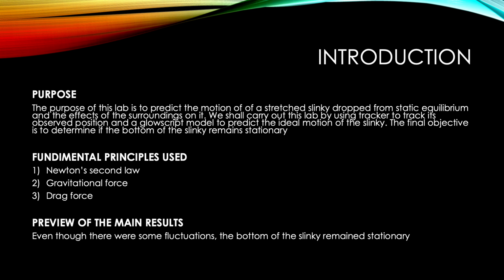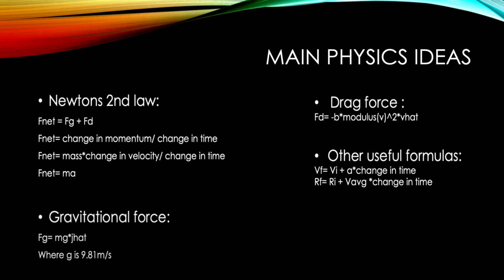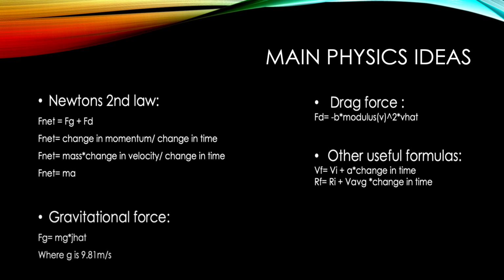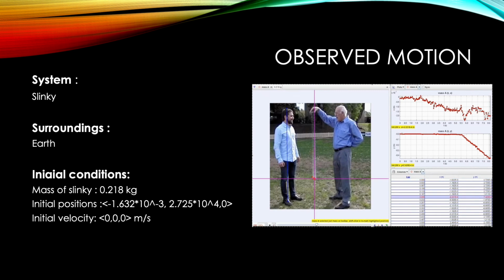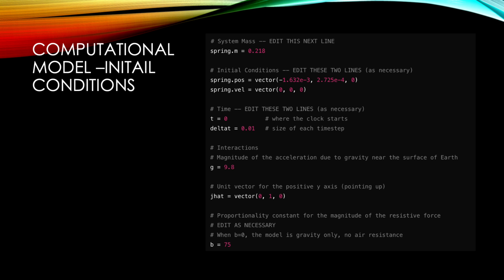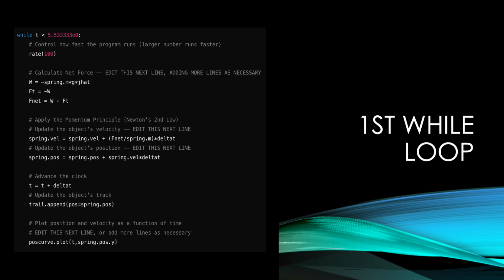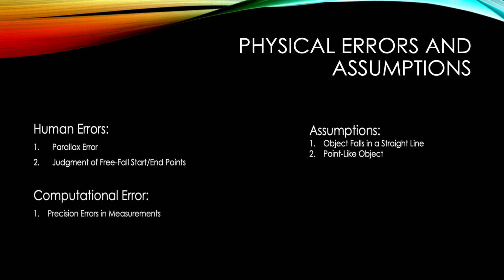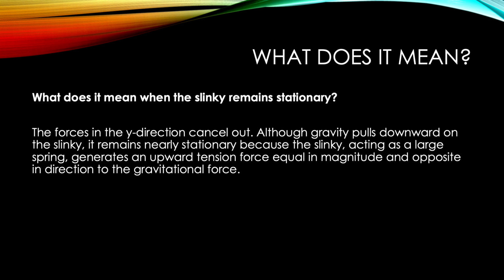PHYSICS 2211 LAB 5